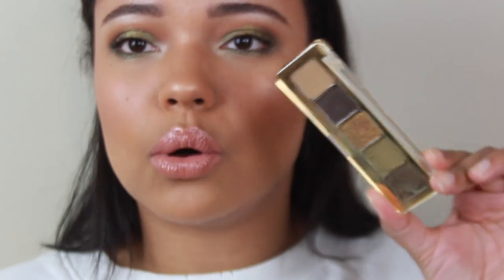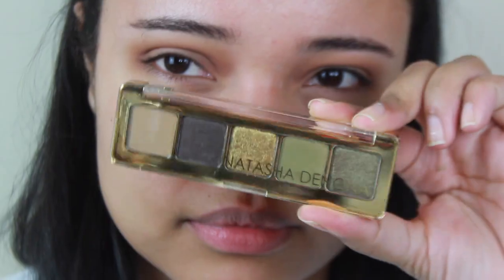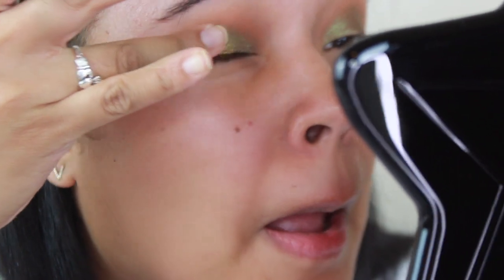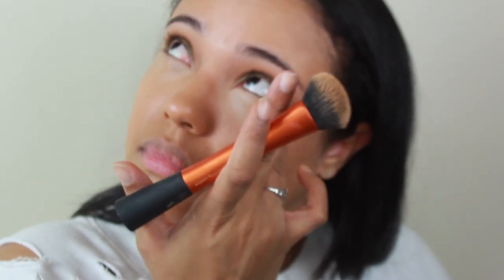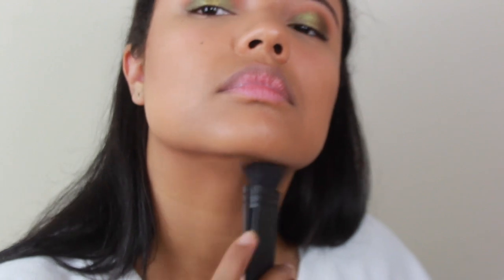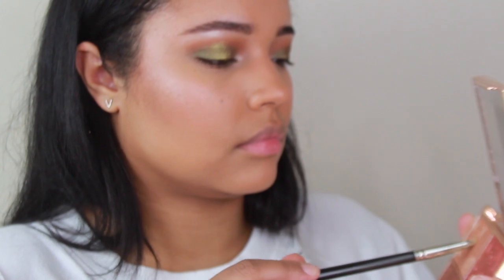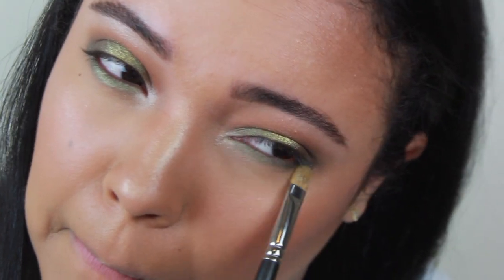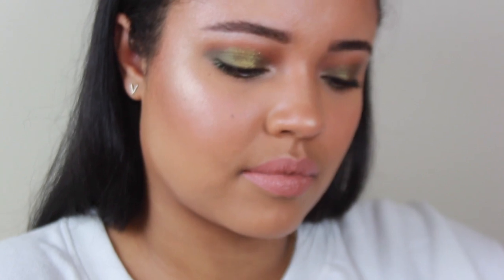Olive Green Makeup Look for Fall | Natasha Denona Mini Gold Palette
Hey guys! I am back with this sultry olive green eye look. It's perfect for fall but honestly you could wear it year round!

Products Used/Mentioned:
Too Faced Shadow Insurance
Melt Cosmetics Eyeshadows in Blurr and Unseen
Natasha Denona Mini Gold Palette
Elf Poreless Putty Primer
Marc Jacobs Shameless Foundation SPF 25 in Y400
Physician’s Formula Butter Bronzer in Deep
Melt Cosmetics Blush in Cali Dream
Elf Primer Infused Blush in Always Fiery
Benefit Cosmetics Highlighter in Cookie
Charlotte Tilbury Glowgasm Face Palette in Lovegasm
Maybelline Define-A-Line Eyeliner in Khaki Green
Benefit Roller Lash Mascara
MAC Eye Kohl in I Get No Kick
MAC Prolongwear Lipliner in Etcetera
KKW Classic Icon 2 Lipstick
Pat McGrath Liquilust Astral Vinyl Gloss in Astral Bronze